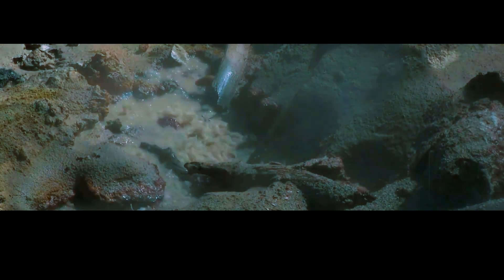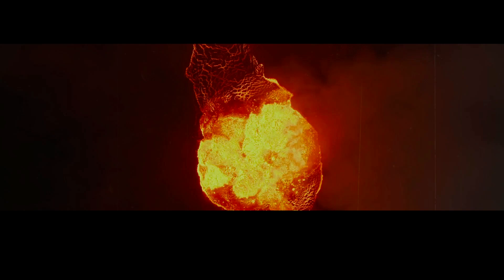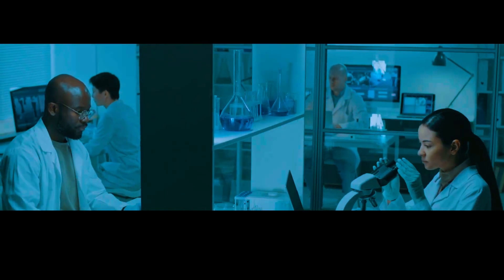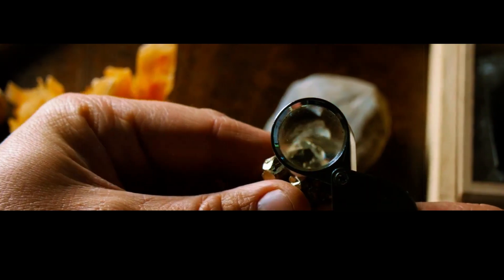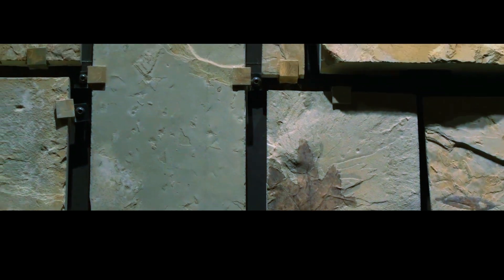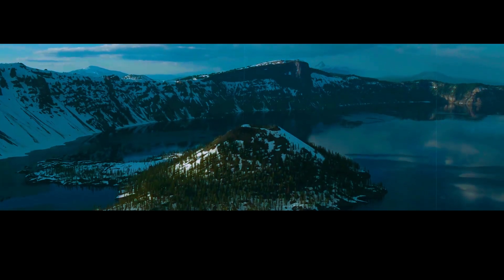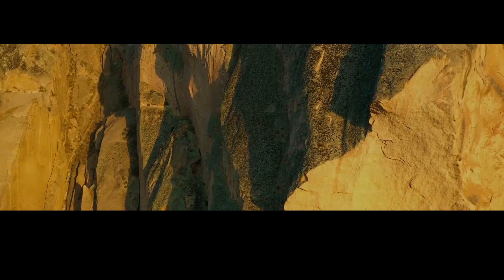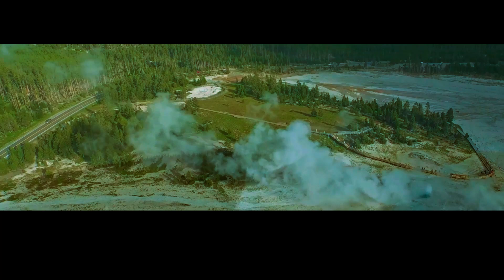Yellowstone’s Supervolcano: 24 Million Years of Explosive Secrets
Yellowstone National Park is famous for its geysers, but beneath the surface lies something much more powerful — a supervolcano that’s been active for over 24 million years.

In this video, we dive deep into the science behind Yellowstone’s volcanic history. Learn how scientists use fossilized tree rings, radiocarbon dating, tephra analysis, zircon crystals, and even uranium decay to uncover the park's explosive past. Discover the surprising truth about the intervals between eruptions, the mystery of magma chambers, and what this all means for the future.

📍 Yellowstone National Park is open year-round — plan your visit and witness Earth’s raw power.